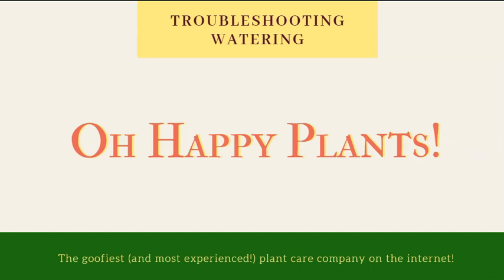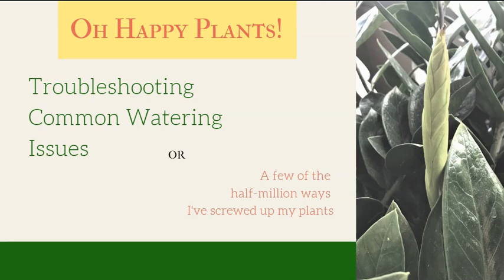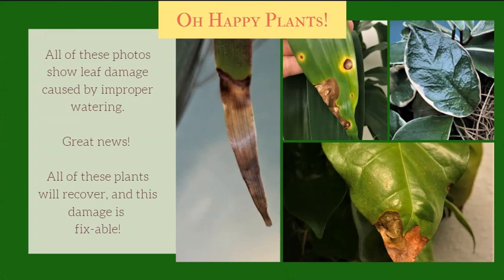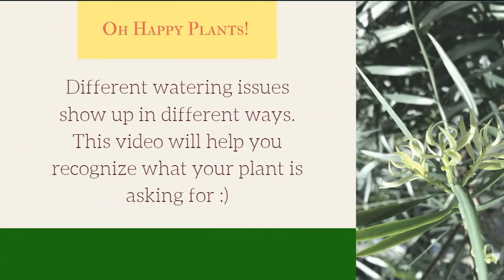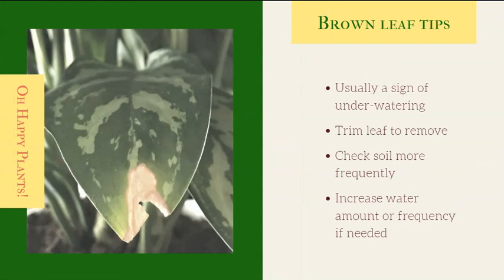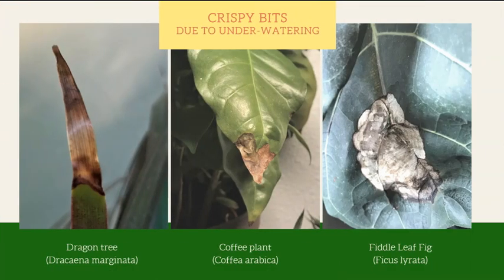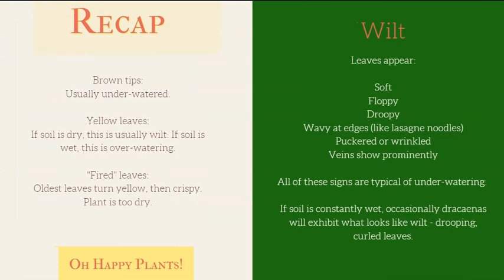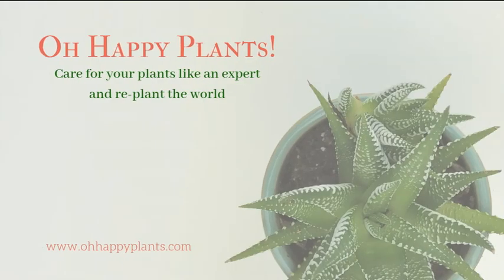Troubleshooting Common Watering Issues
Learn about a few of the half-million ways I've screwed up plants, so you don't have to!